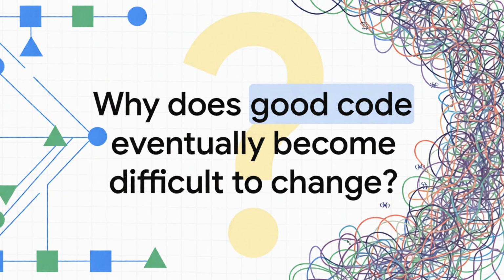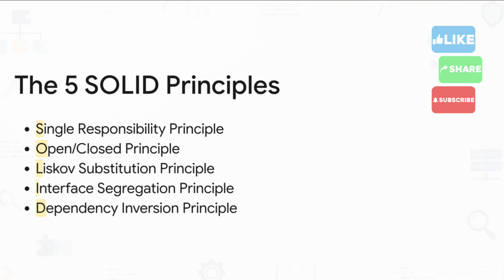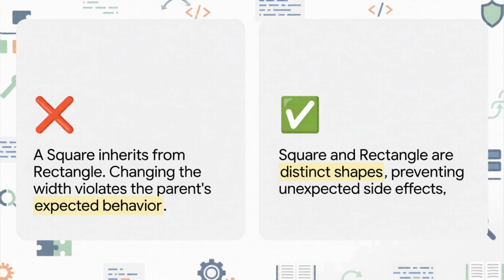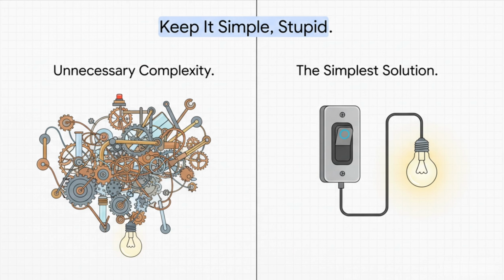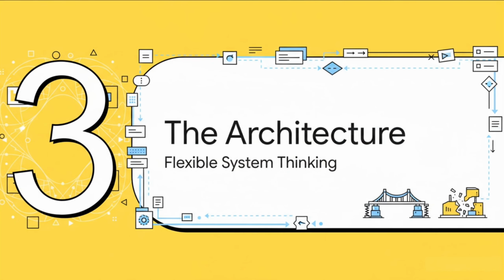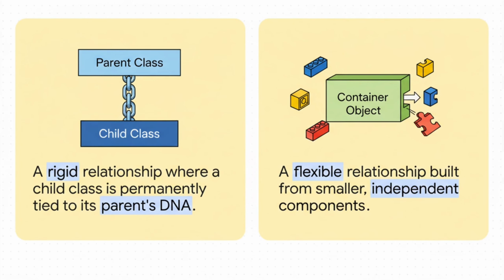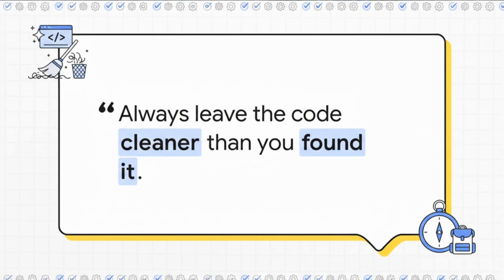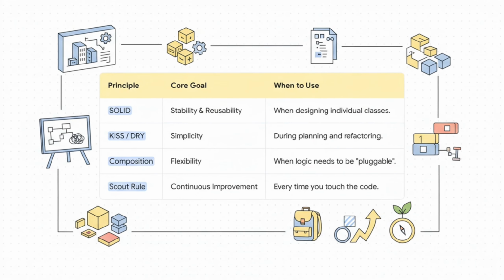Why Your Code Decays: From SOLID to Composition over Inheritance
Have you ever started a project that was clean and fast, only to see it turn into a "tangled mess" six months later? That slow decay has a name: Technical Debt.

In this deep dive, we explore the professional coding standards that separate software that breaks from software that actually lasts. We’ll move from the foundational SOLID principles to the broader philosophy of simplicity.

Key Topics Covered:

The SOLID Foundation: Why these five design principles are the building blocks of strong, reusable components.

Liskov Substitution Principle: A classic example of why we can't blindly model the real world in code (The Square/Rectangle Trap).

Simplicity Mindset: Mastering the trio of KISS (Keep It Simple), DRY (Don't Repeat Yourself), and YAGNI (You Ain't Gonna Need It).

Architecture Strategy: Why Composition is often a better, more flexible choice than the "Gorilla and the Jungle" of Inheritance.

The Scout Rule: The secret to fighting code decay through tiny, consistent daily improvements.

Are you leaving the code better than you found it? Join us as we build a shared language for professional craftsmanship.